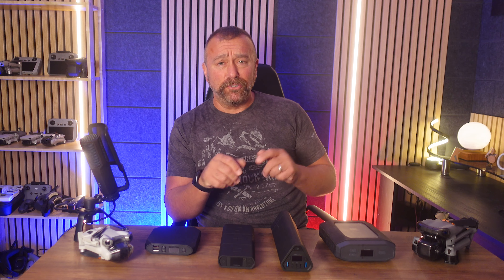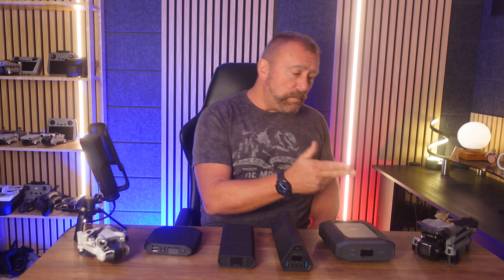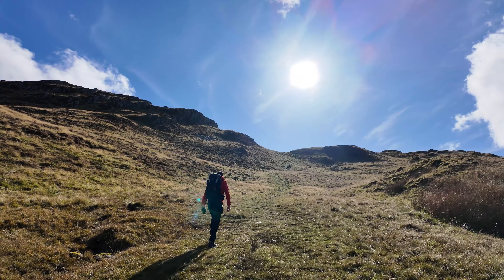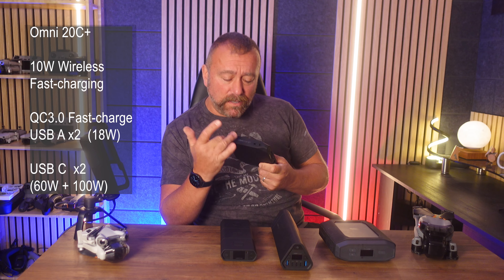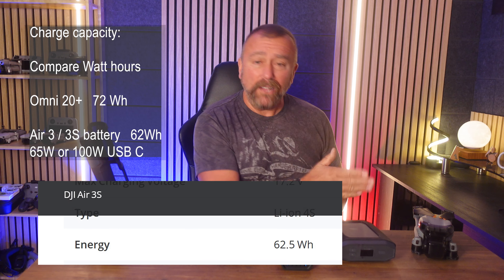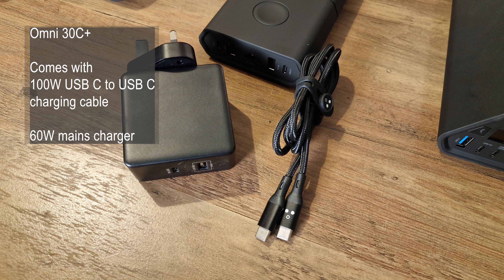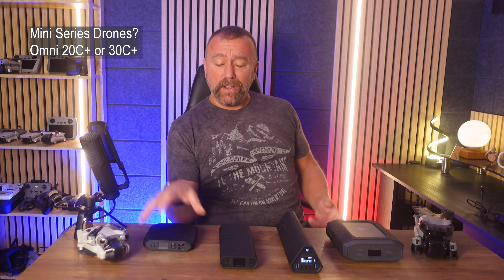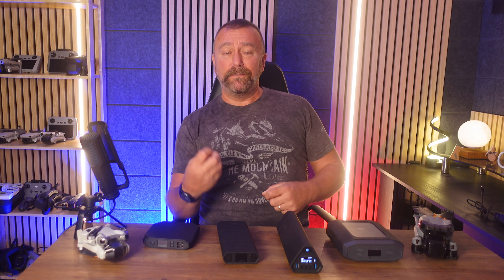Fast Charging the DJI Mini 4 Pro, Air 3 or Mavic 3: Omnicharge 30+ & 40C+ Full Review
The Omnicharge range of Powerbanks are specifically designed to be the best powerbanks for fast charging DJI Drones, I-Phones and Android Phones.  The new Omni 30C+ can fast charge a DJI Air 3 or Air 3S battery in around an hour.  So I go through the Omni 20+ the Omni 30C+ the Omni 40C+ and the Omni Ultimate powerbanks with a full review and explain which is the best powerbank to charge your Mini 4 Pro or your Air 3S.

00:00 Introduction
01:39 Omnicharge Omni 20+ & 20C+
03:16 Work out How Many Recharges per Powerbank
03:50 Omnicharge Omni 30C+
05:33 Omnicharge Omni 40C+
08:12 Omnicharge Omni Ultimate
09:02 Summary: which is best powerbank for drones